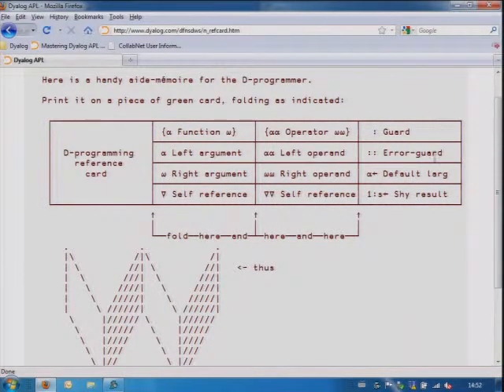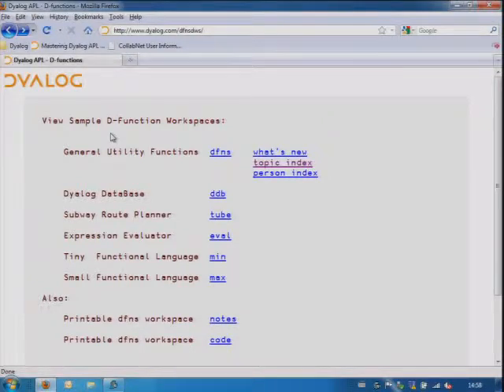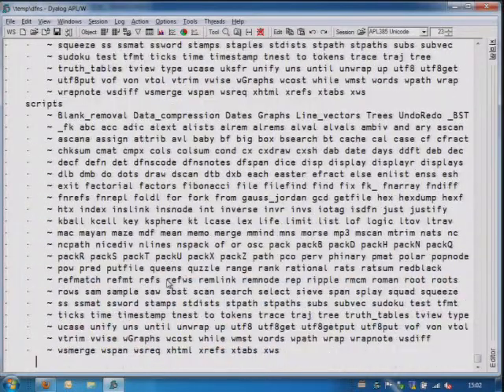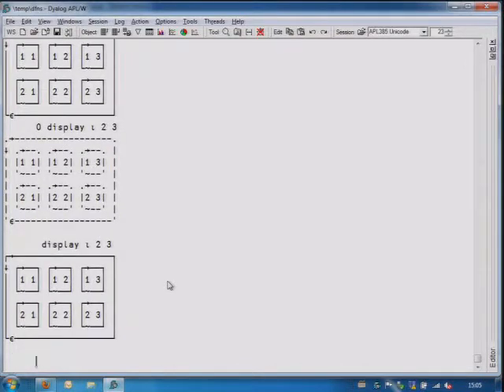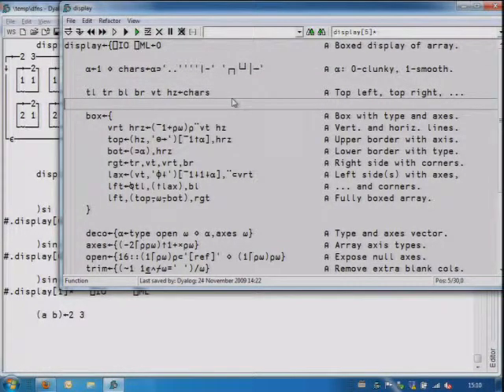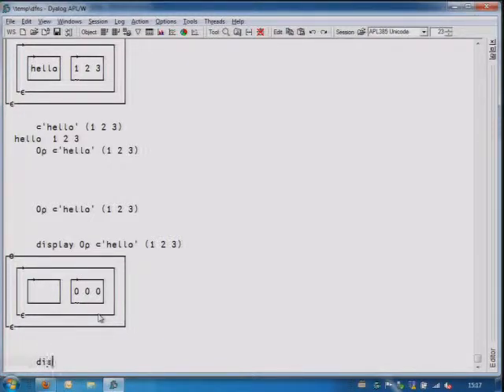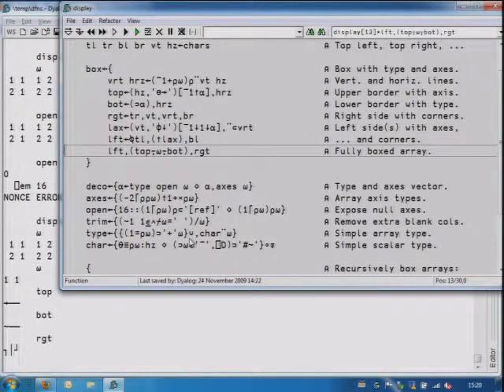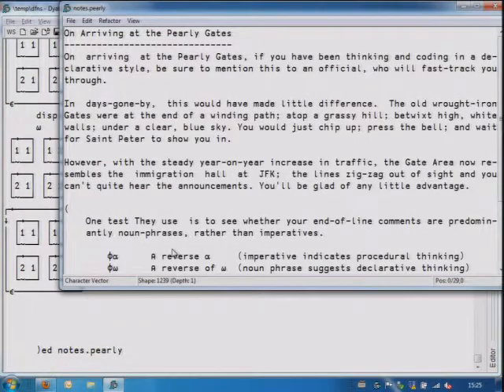APL 2010: Introduction to D-Functions (Part 2)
John Scholes

Since their introduction in 1996, Dyalog's direct-definition functions (Dfns) have grown from an experimental toy to a notation used to implement large pieces of commercial software. Dfns are not only useful for expressing idioms, but also as a tool of thought for any problem that can benefit from a functional approach (and some would say that covers almost everything). Owing to their functional nature, Dfns also have greater potential for internal optimisation, including compilation -- and have been selected as the foundation for the new function syntax in the APL# dialect.

The workshop will start with an easy introduction; discuss where the use of Dfns is appropriate; and finish with some fireworks.

GET STARTED